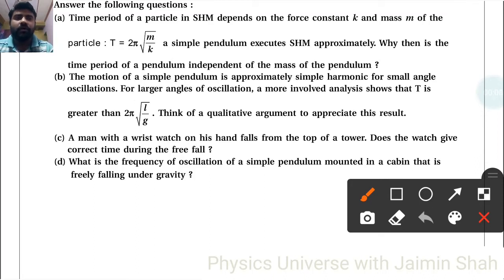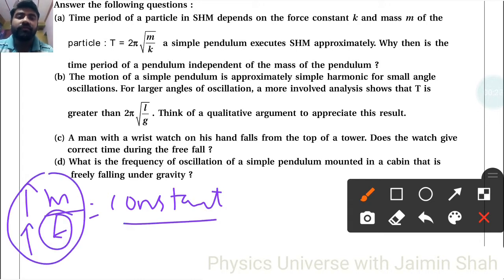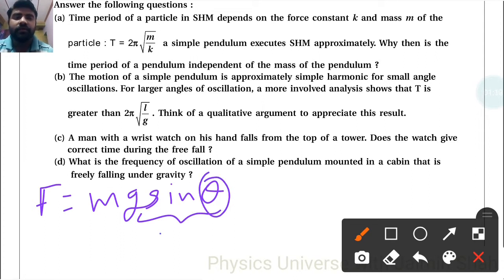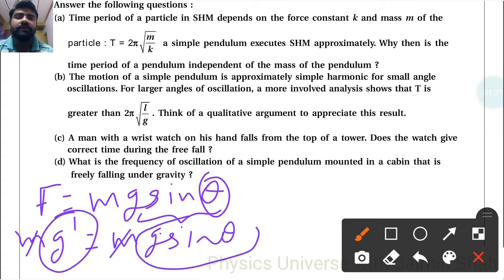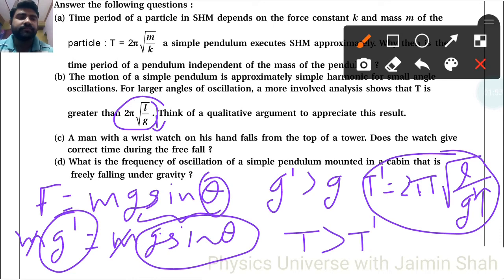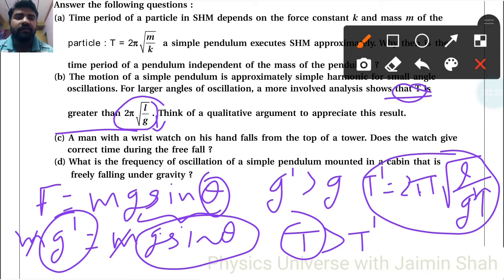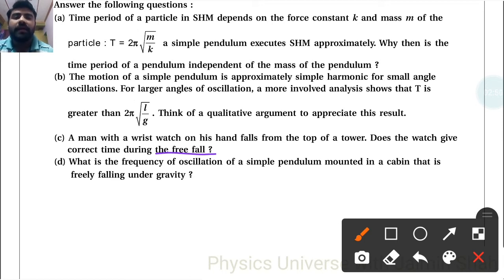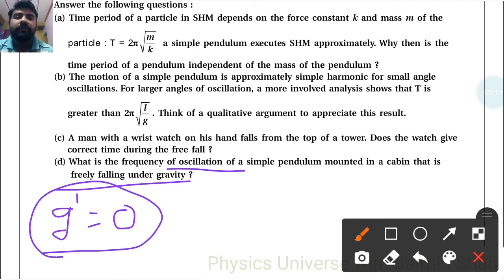NCERT Physics class 11 chapter 14 EXERCISE 14.16